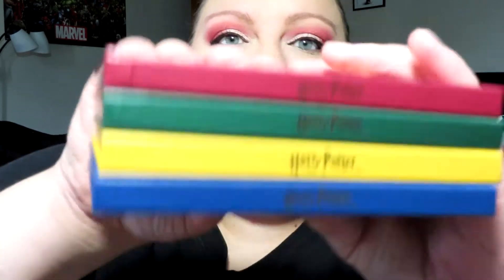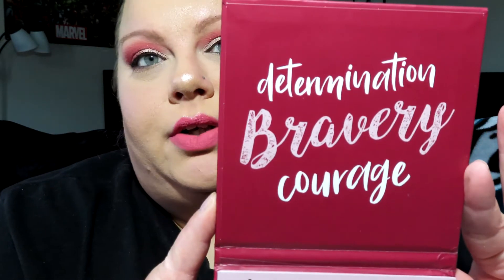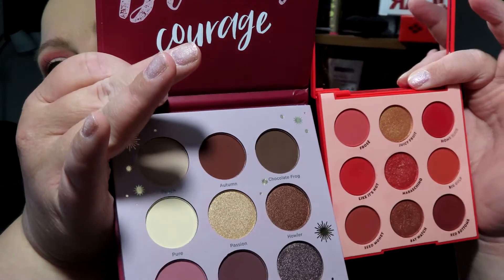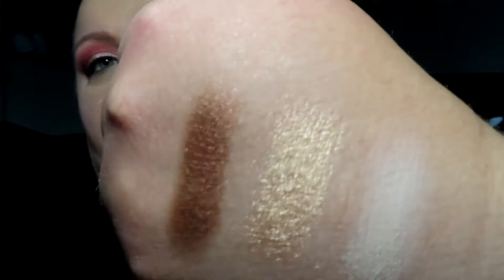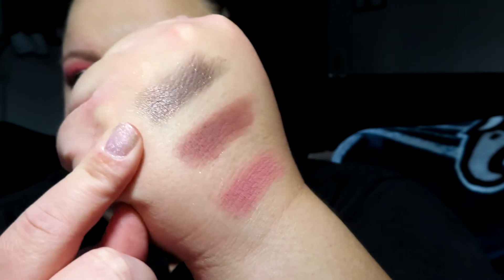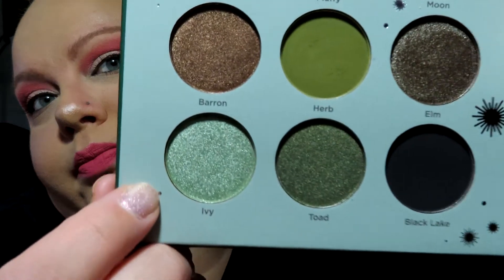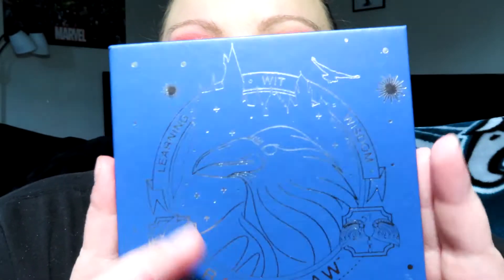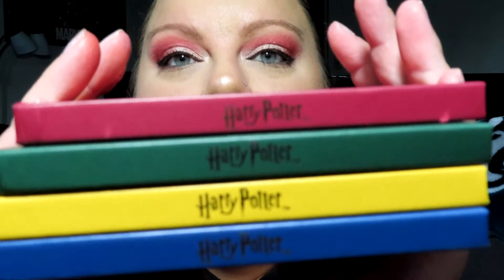Harry Potter X Ulta swatches!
Gryffindor palette

Row 1: Peach (cool peach matte), Autumn (brick red matte), Chocolate Frog (brown matte)
Row 2: Pure (yellow beige matte), Passion (golden shimmer), Howler (warm brown shimmer)
Row 3: Mandrake (mauve pink matte), Chestnut (deep wine matte), Cocoa (cool brown shimmer)

Slytherin palette-

Row 1: Pebble (beige, yellow matte), Fluffy (plum matte), Moon (silver glitter)
Row 2: Barron (warm brown shimmer), Herb (army green matte), Elm (cool taupe shimmer)
Row 3: Ivy (sage green shimmer), Toad (moss green shimmer), Black Lake (black matte)

Ravenclaw palette

Row 1: Natural (cool beige matte), Fang (cool gray matte), Beauxbatons (baby blue with shimmer)
Row 2: Hedwig (bright white with silver glitter), Pigwidgeon (chocolate brown matte), Ghost (cool gray with silver glitter)
Row 3: Bark (warm light brown matte), Pixie (bright blue with silver glitter), Twilight (deep blue shimmer)

Hufflepuff was missing =/